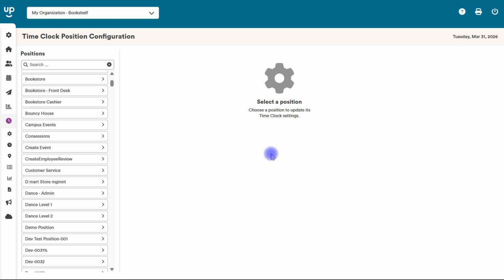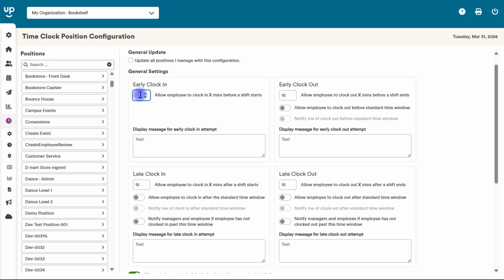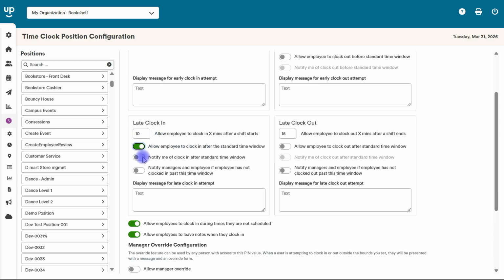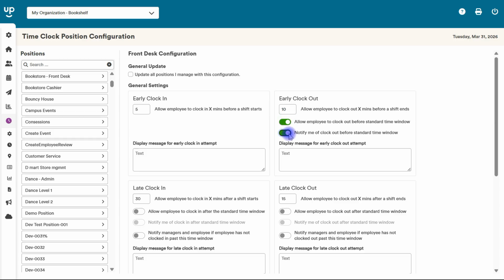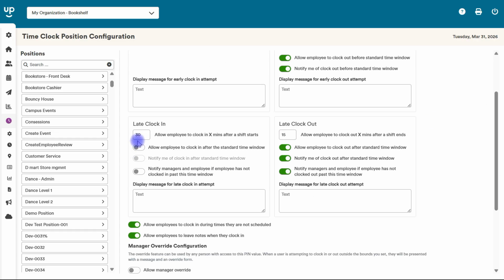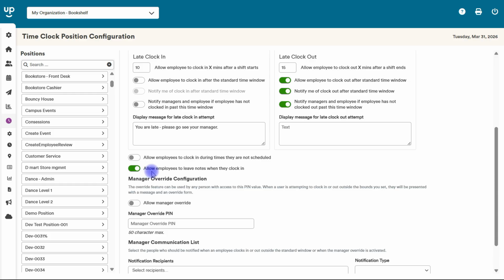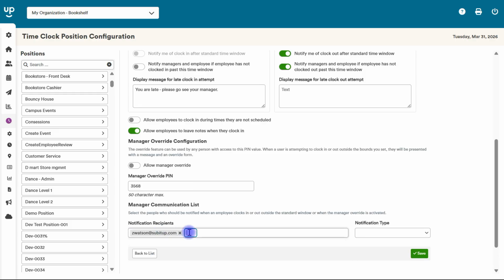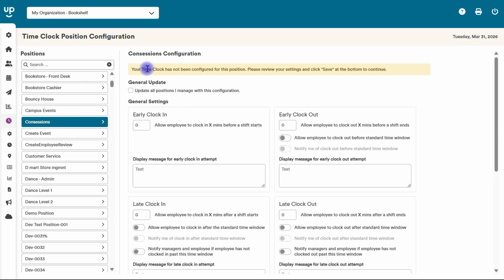How to configure how early or late employees can clock in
Configure your positions for use with SubItUp's time clock and control when your staff are able to clock in and out based on their schedule.